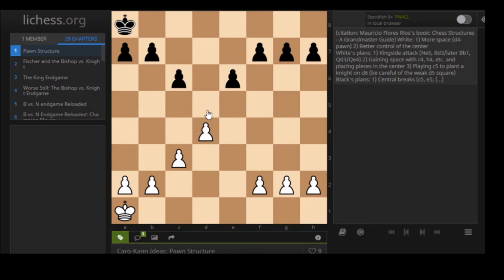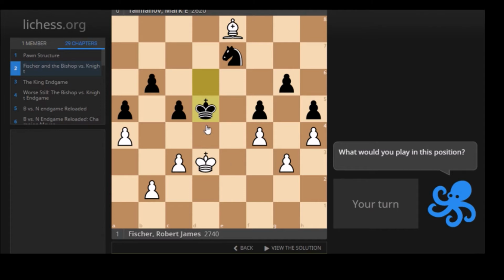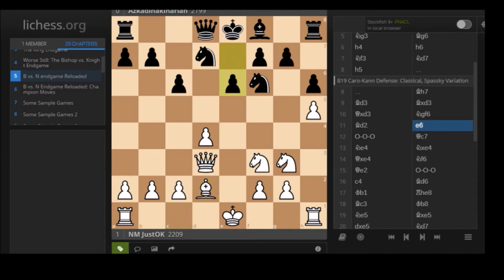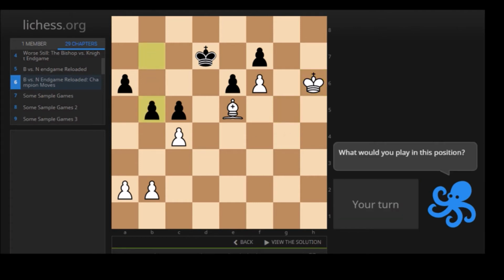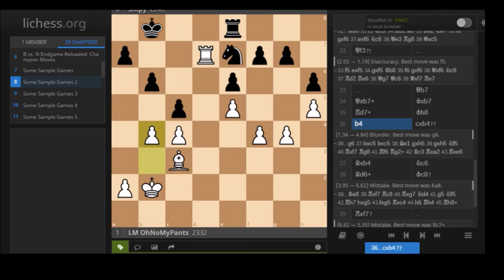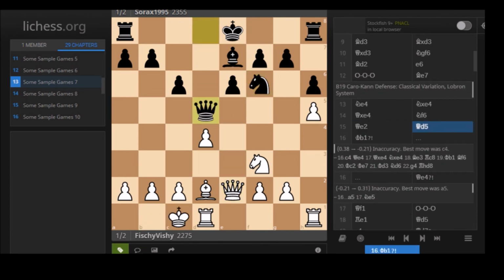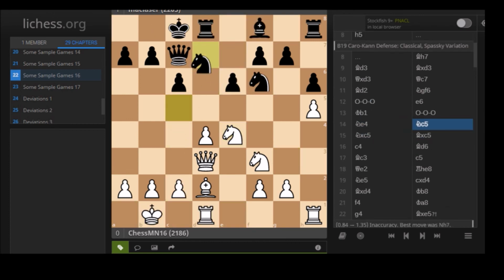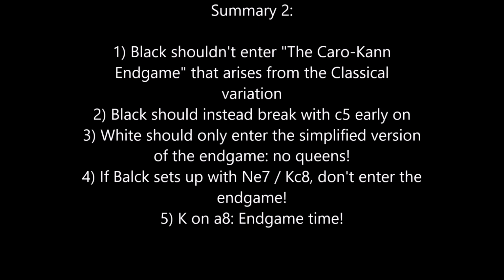Caro-Kann, Double Queenside w/o c5 | Chess Openings Extended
In this video, I'm going to introduce a new series which will cover basic aspects of certain chess openings. We'll take a look at the main line of the Caro-Kann where both sides castle queenside but Black does not push c5. I hope to prove that this is an error by Black and to show the necessity of the c5 break in the Caro-Kann. At the same time, thanks to this understanding, both White and Black can pursue better, more intelligent plans.

Thumbnail credit: The Guardian

Chess Openings Extended #1 - Caro-Kann, Double Queenside w/o c5